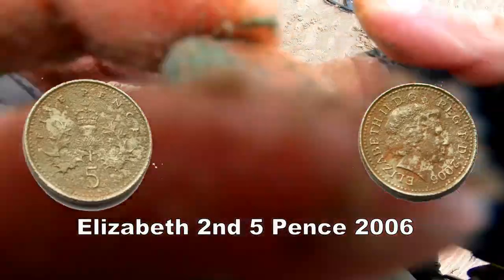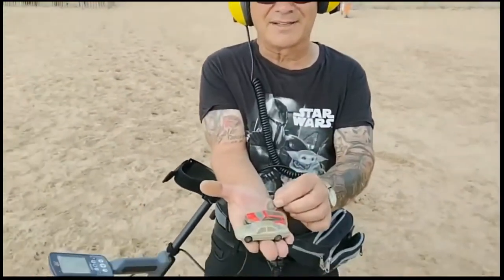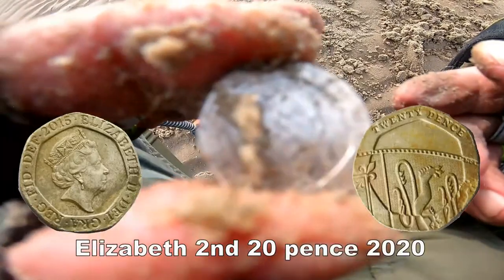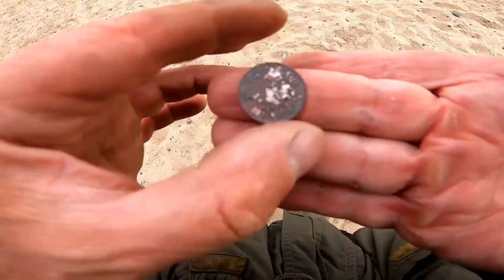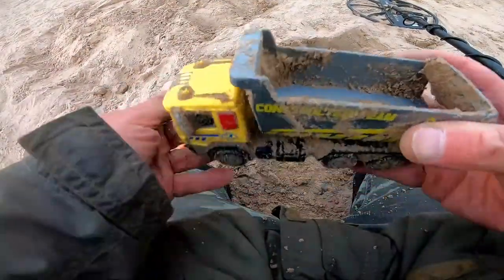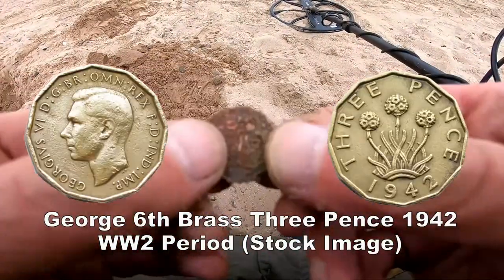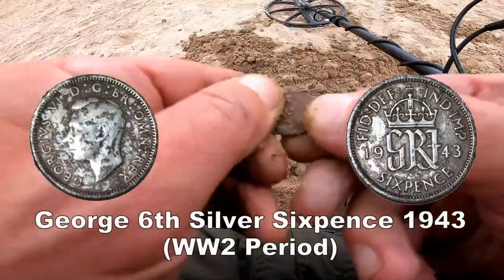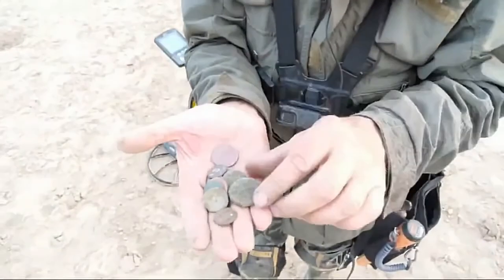VERY DEEP SILVER ST Annes Beach UK & Whats The Oldest Coin?